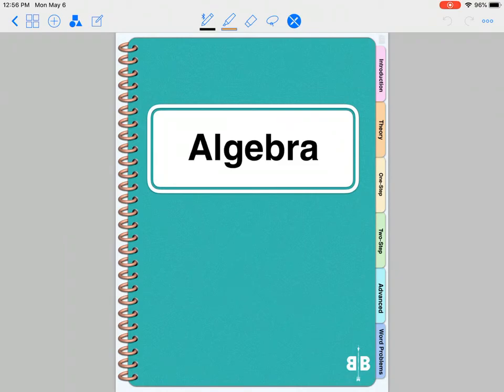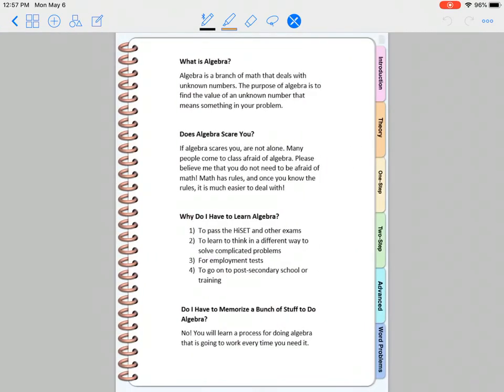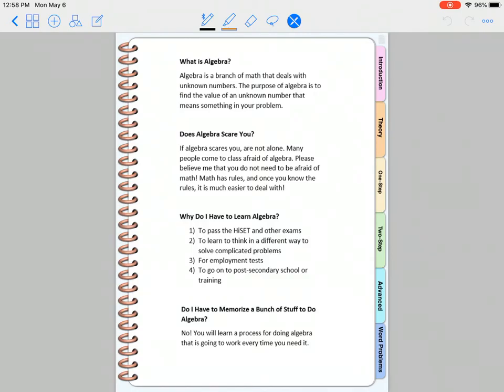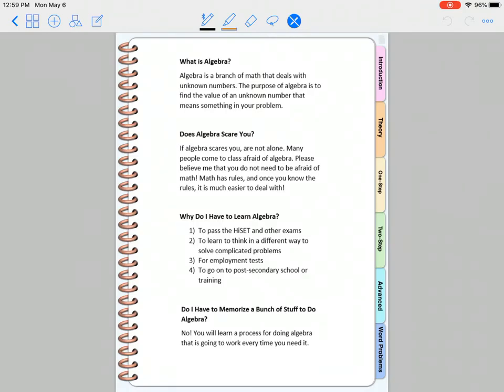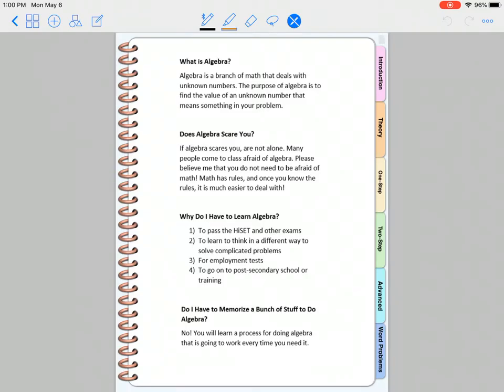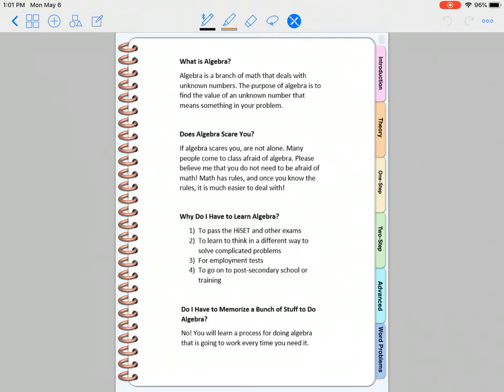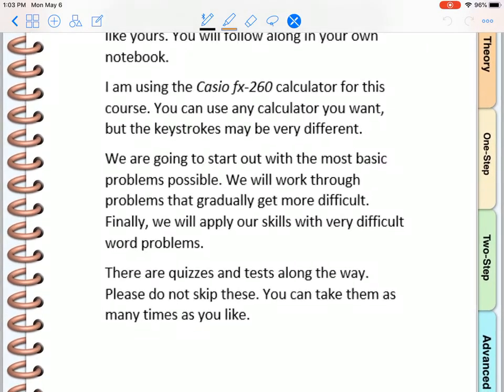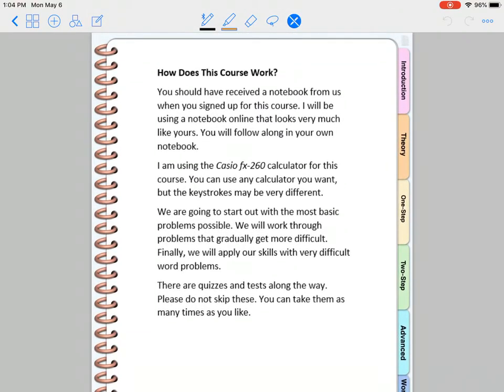Introduction to Algebra